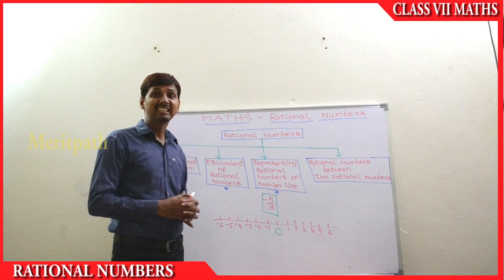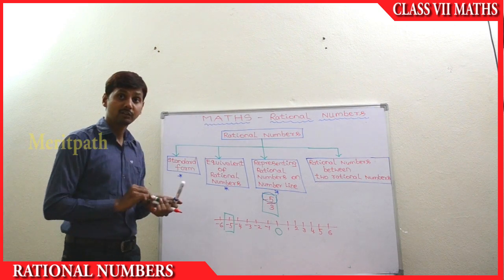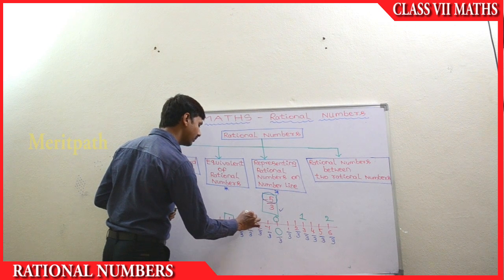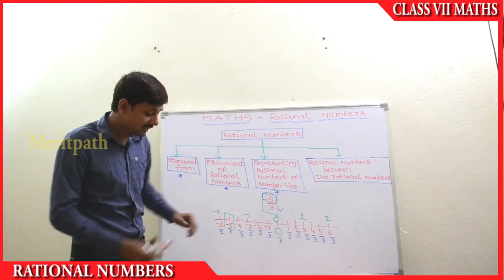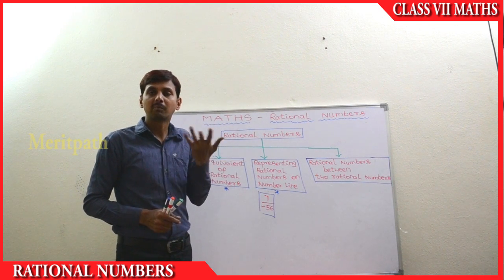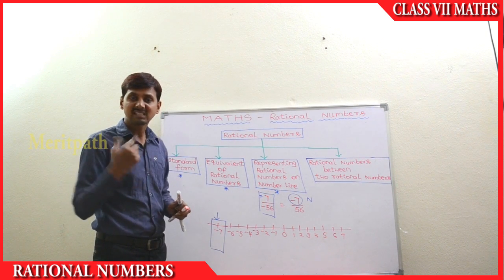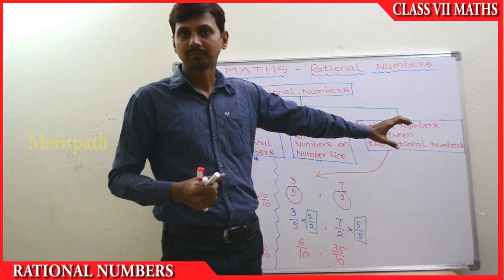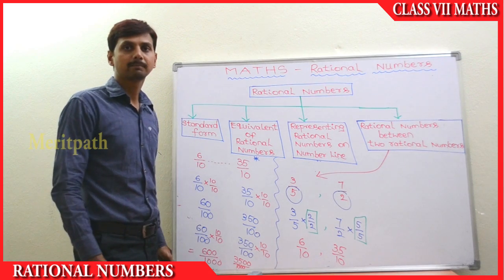8 Class VIII Maths CBSE RATIONAL NUMBERS 2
for more fun dynamic interactive games,dynamic online and printable worksheets, lesson based short ,long answers ,question bank,Mindmaps.Rational Numbers,Properties of Rational Numbers,Commutativity,Associativity,The role of zero (0),Rational Numbers Between Two Rational Numbers,Negative of a number,Reciprocal,Distributivity Of Multiplication Over Addition For Rational Numbers